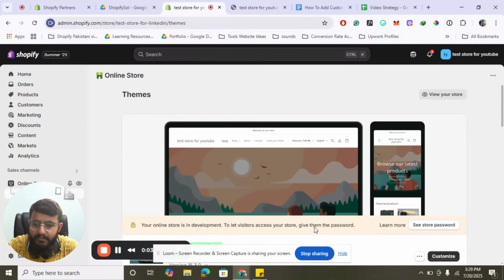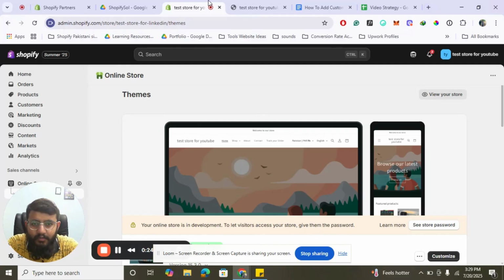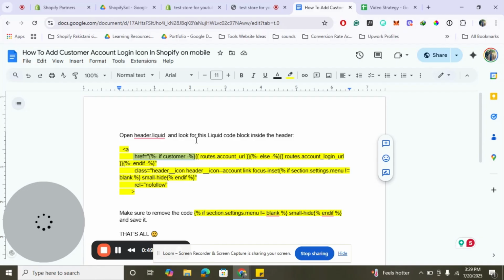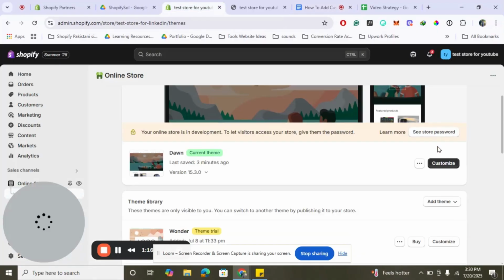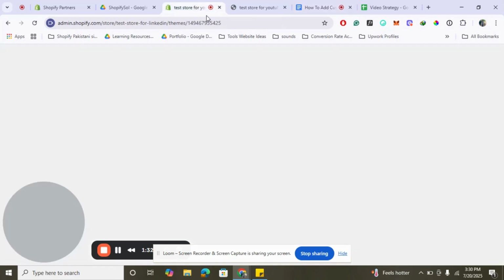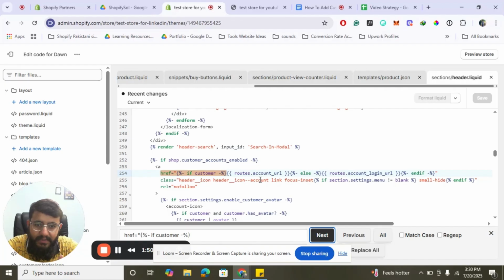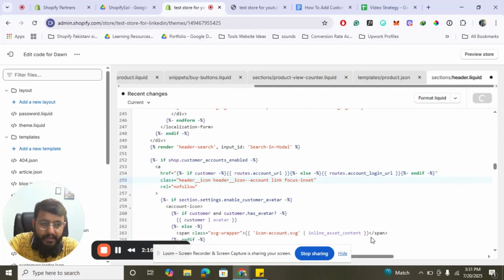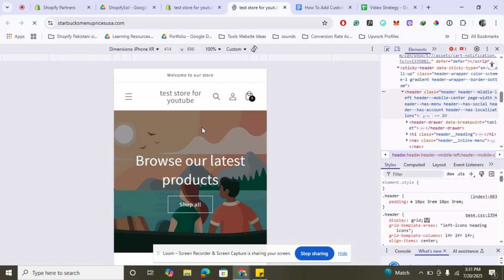How to Add Customer Account Login Icon on Mobile in Shopify | Quick CSS Hack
Want to display the customer account login icon on mobile just like on desktop?

In this quick tutorial, I’ll show you how to easily do it with a CSS hack — no app or complex coding required!

Many Shopify themes hide the login icon on smaller screens by default, but with a simple code tweak, you can make it visible and fully functional on mobile too. 📱✨

🎯 What you’ll learn:

➡️ How to show the login icon on mobile view
➡️ Where to add the CSS code
➡️ Minor Liquid tweak to ensure proper functionality

⚡ Works on most Shopify themes, especially Dawn and other Online Store 2.0 themes.